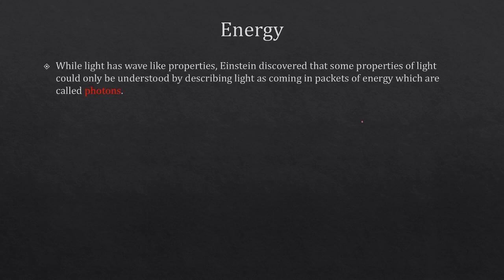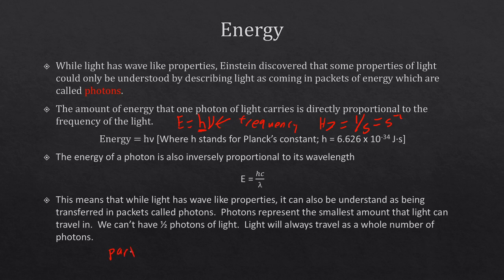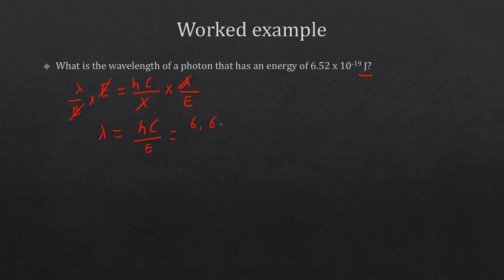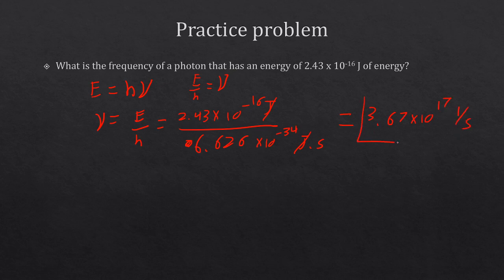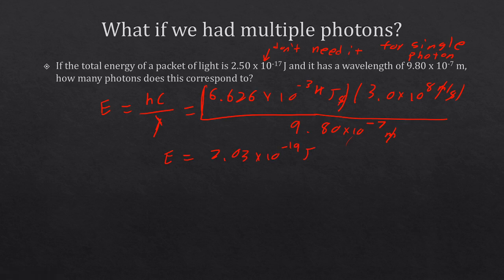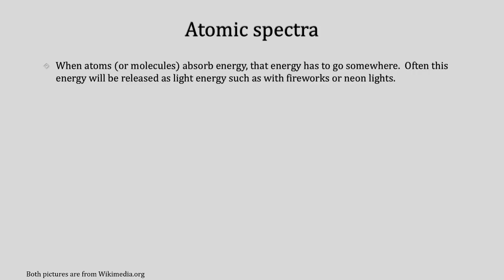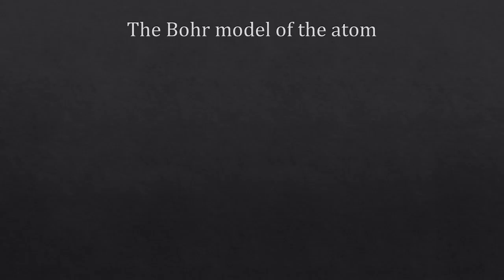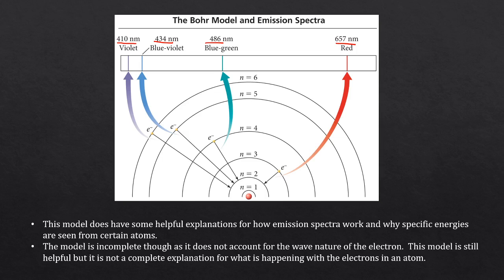Light part 3: light energy and atomic spectra (general chemistry)